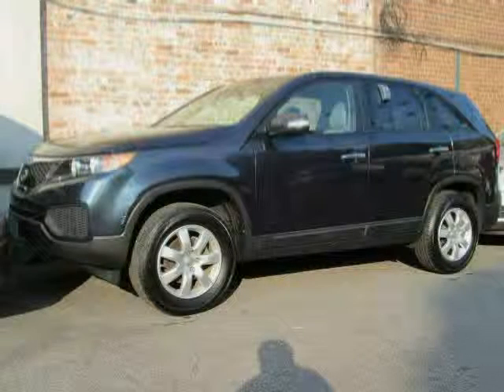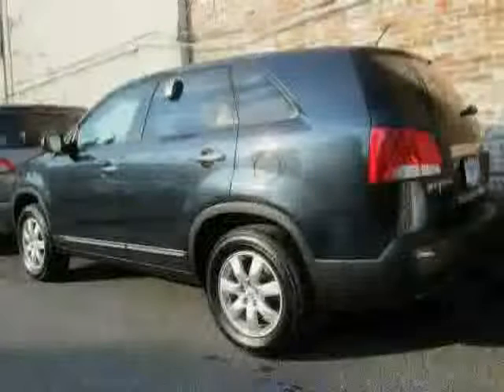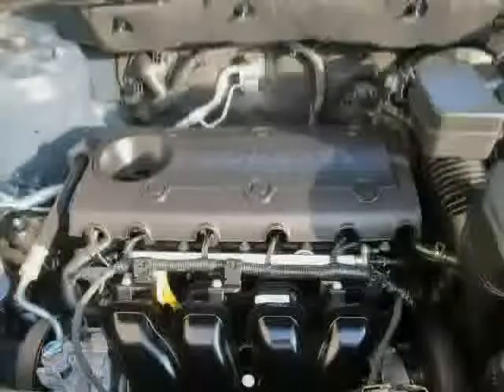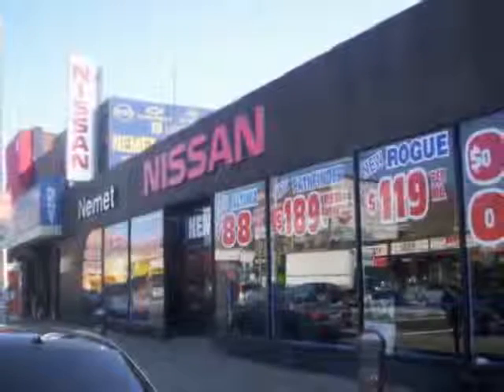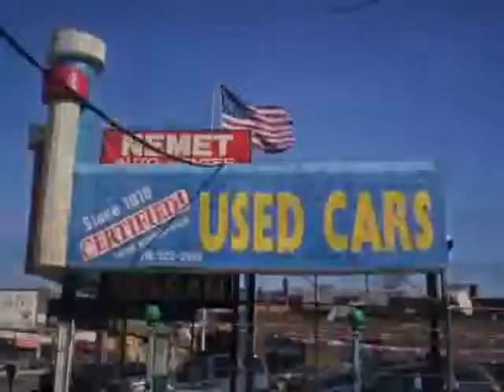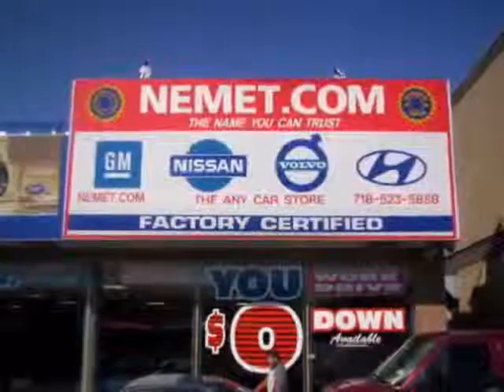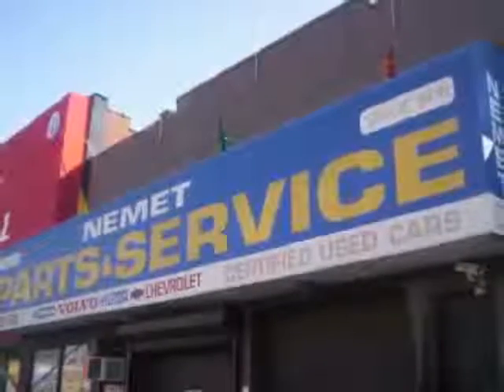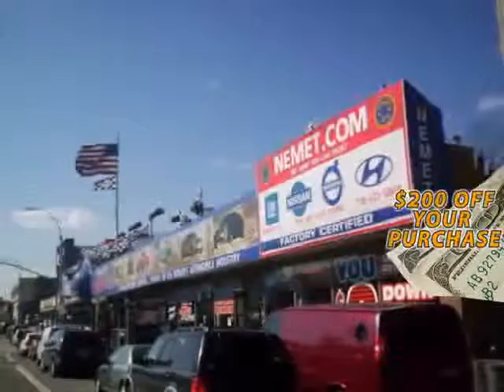used Kia Sorento Queens Brooklyn 2013 located in NYC at Nemet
This used Kia Sorento Queens 2013 is located in NYC and is offered by Nemet and can be compared to any used Kia Sorento Brooklyn: